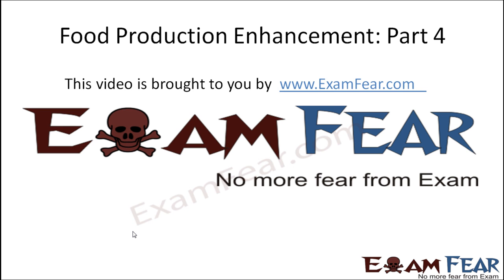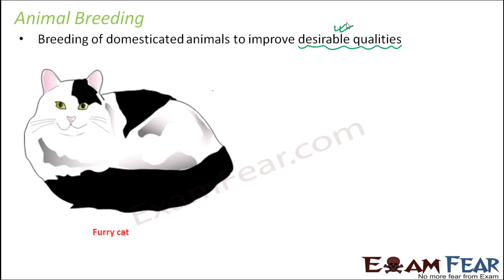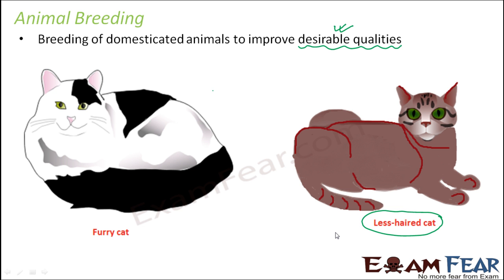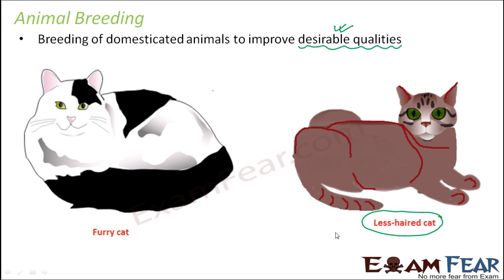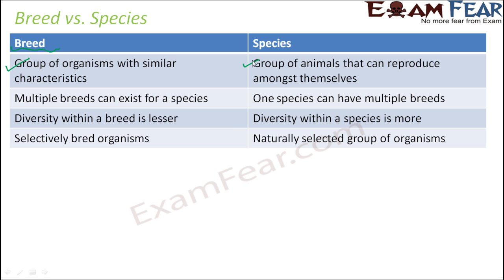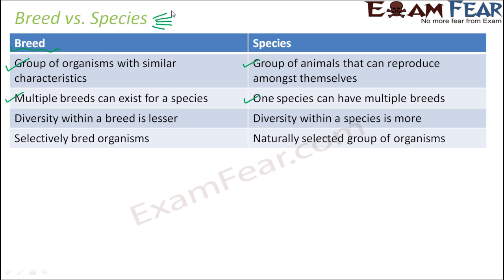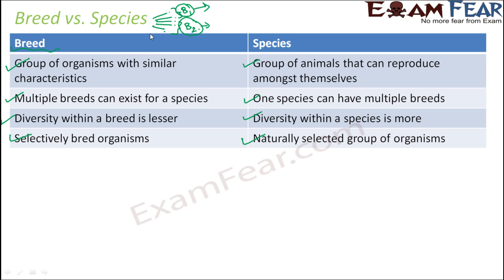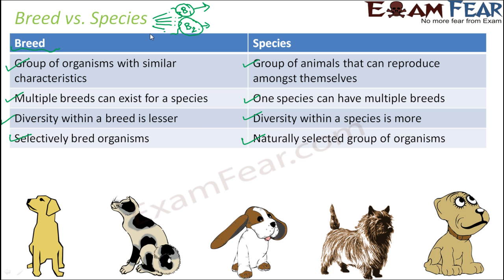Biology Food Production part 4 (Animal Breeding : Breed vs Species) class 12 XII